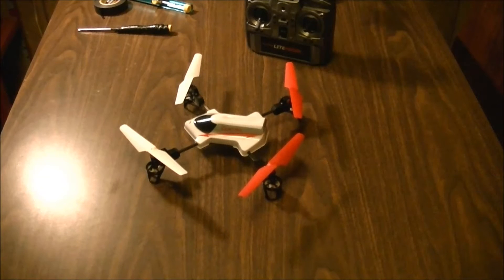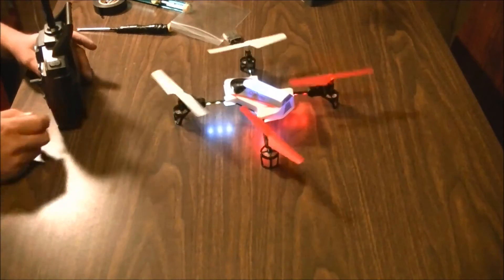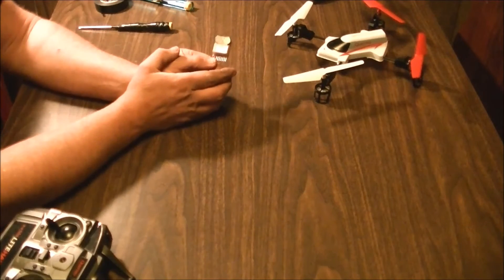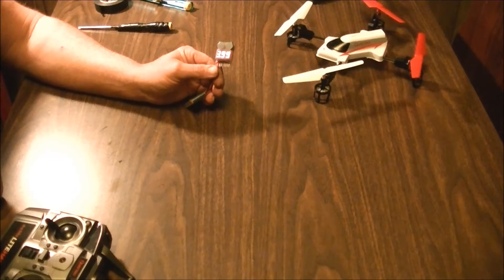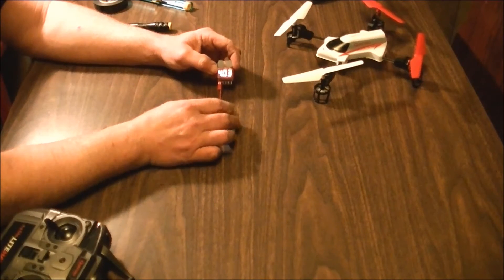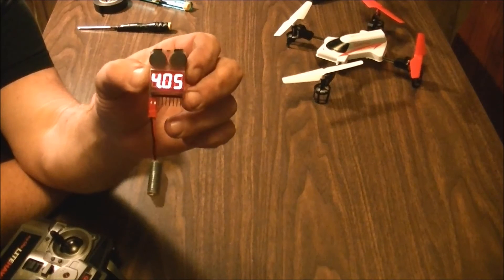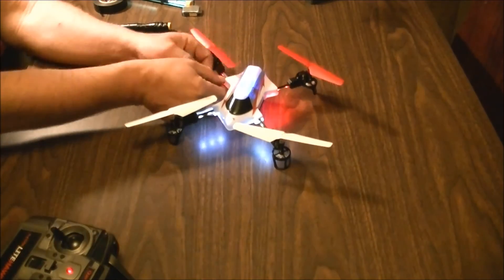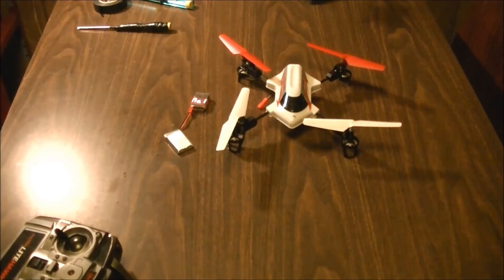What Happens To A Lipo battery when its frozen Myth Busted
ok so i froze this battery for 5 hours today and time to see what happens, its been said that if a lipo gets cold or frozen that it will ruin the battery well it wont hurt it at all . so myth is busted.watch for all the details